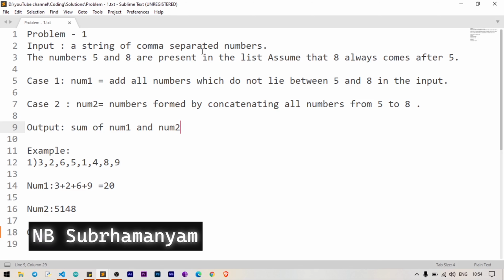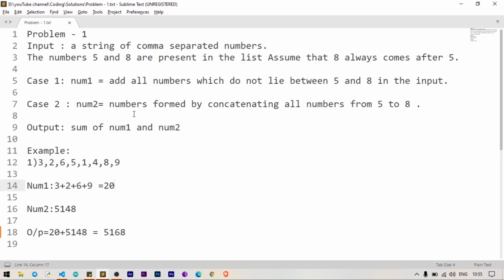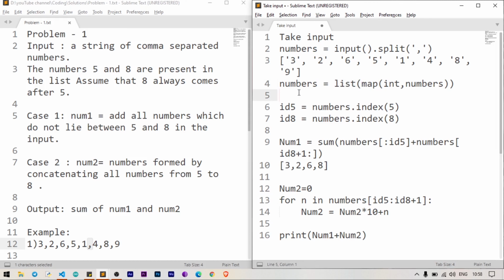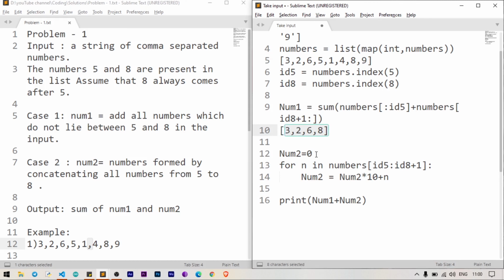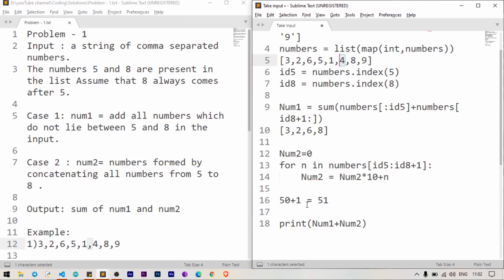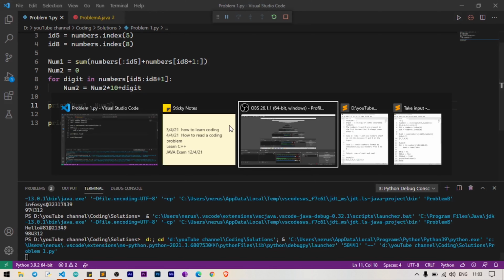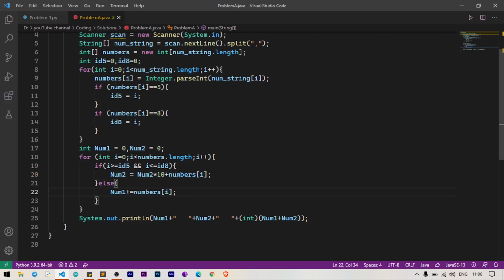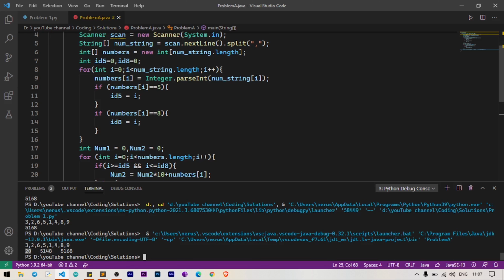InfyTQ Final Round Coding Questions | Previous year Questions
Previous year's InfyTQ Final round Coding questions Python & JAVA
InfyTQ Coding questions on Python
InfyTQ Coding questions on JAVA
InfyTQ Python Coding questions
InfyTQ JAVA Coding questions